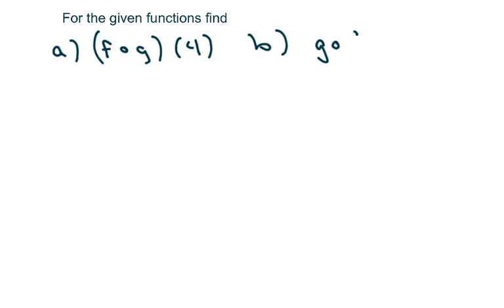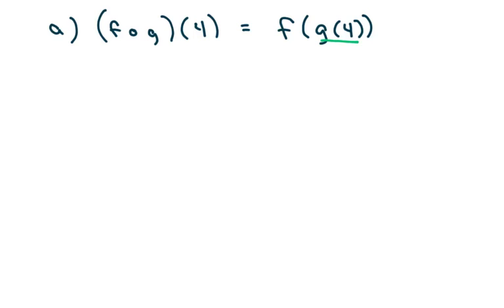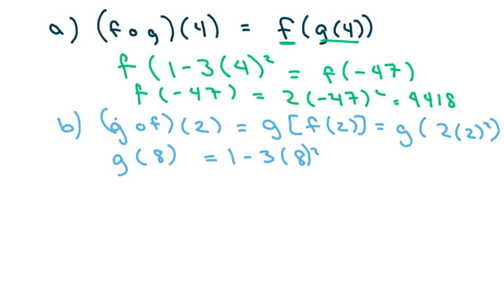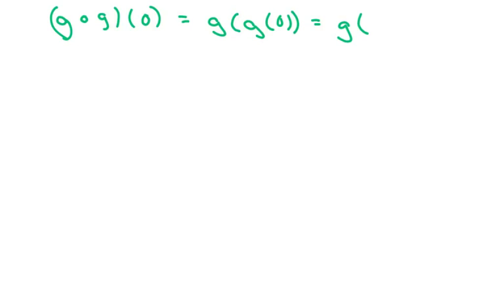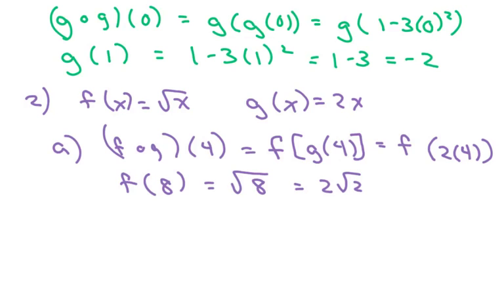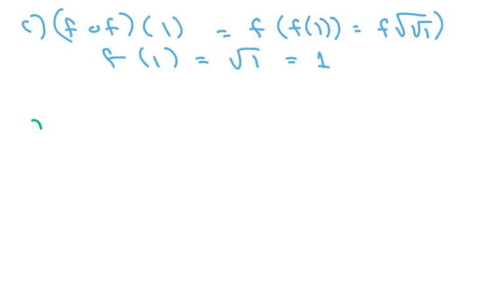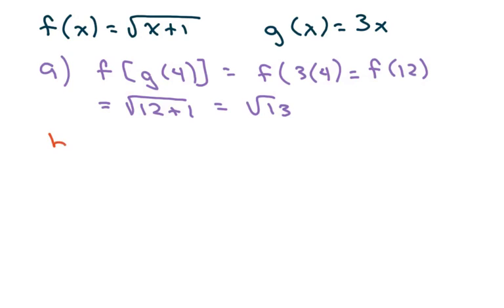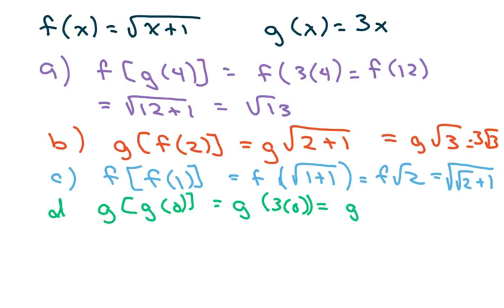How to algebraically evaluate Composite Functions #2